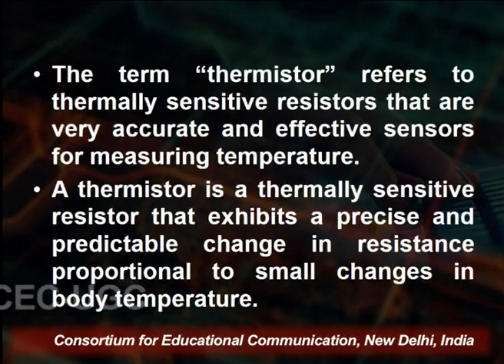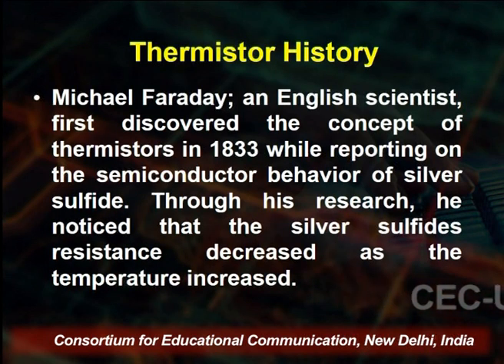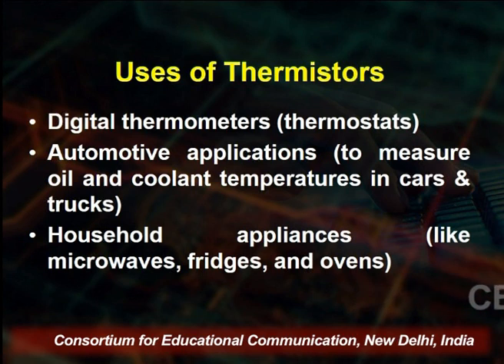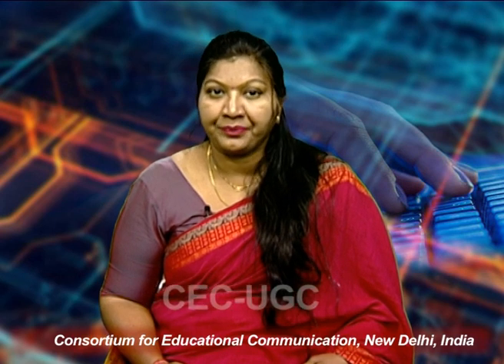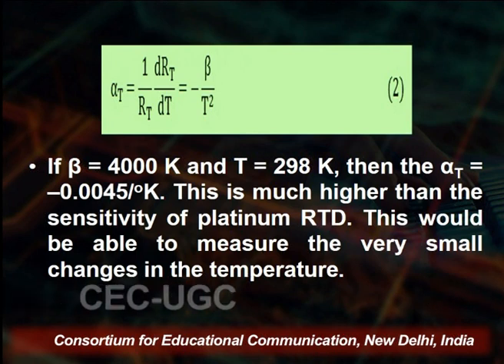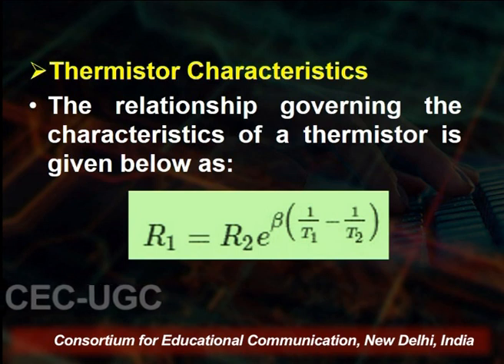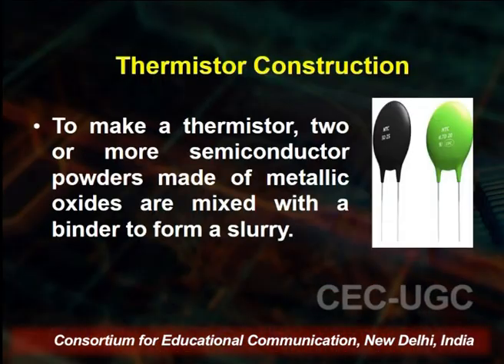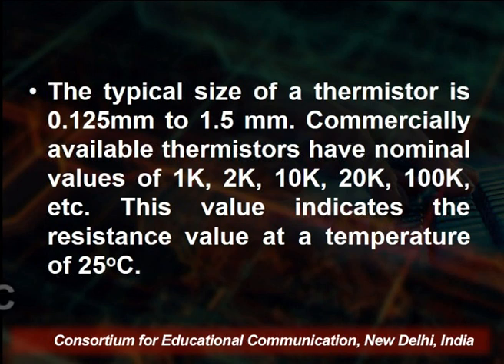THERMISTOR - 1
This Lecture talks about THERMISTOR - 1.